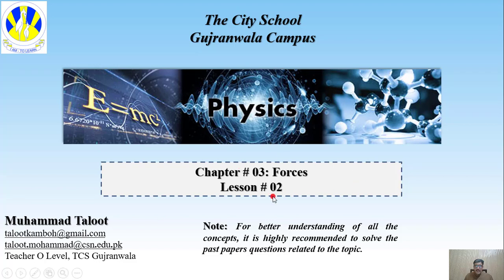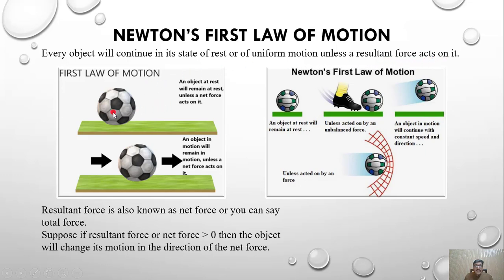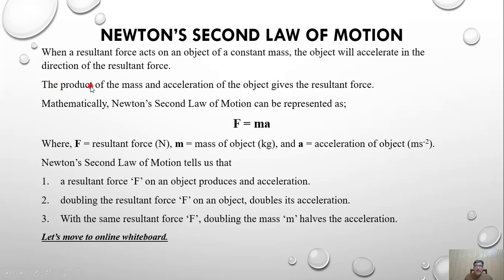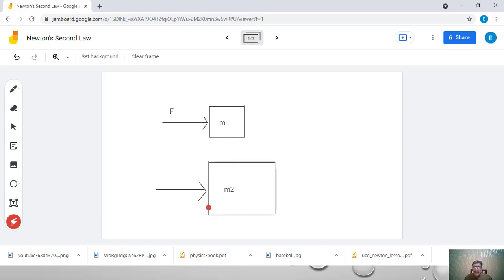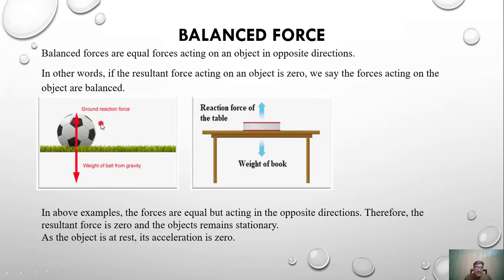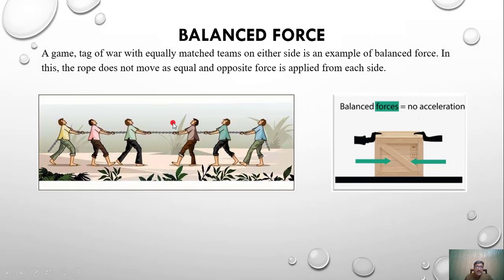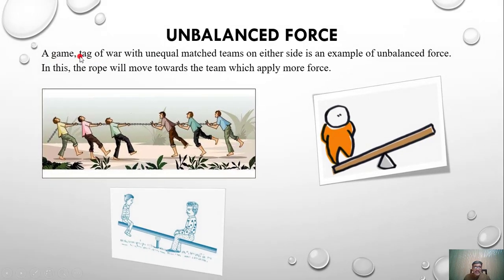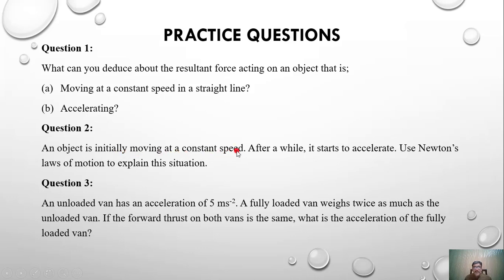Lesson 2-Chapter 3(Forces)-Newton’s First Law | Newton’s Second Law | Balanced & Unbalanced Forces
Hello students, learning enthusiasts, teachers, researchers, and all other learners. I welcome you all to my channel.
This is the second lesson of chapter 3(forces) in O-Level Physics Series.
Main Objective of this Video:
In this lesson of chapter 3, learners will be able to:
1 State what is meant by Newton’s First Law of Motion
2 State what is meant by Newton’s Second Law of Motion
3 describe the effects of balanced forces and unbalanced forces on a body
I hope you will like this video. You can ask your difficulties by commenting on this video or by sending an email on the given addresses.

Regards
Engr. Muhammad Taloot